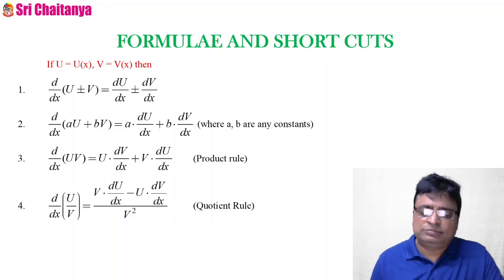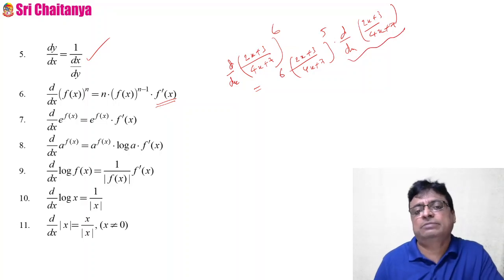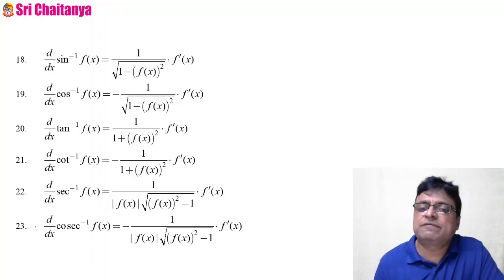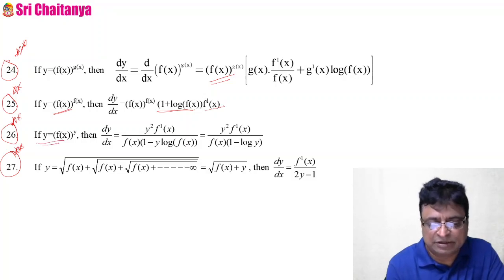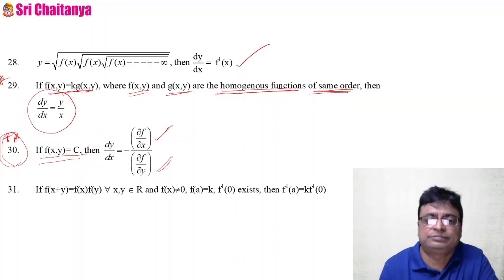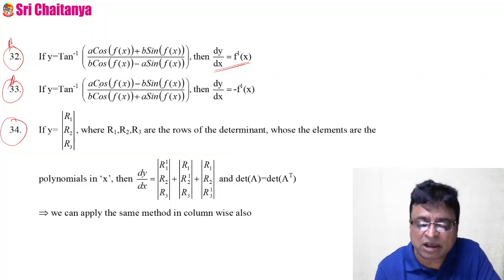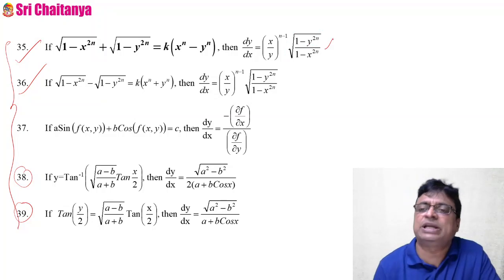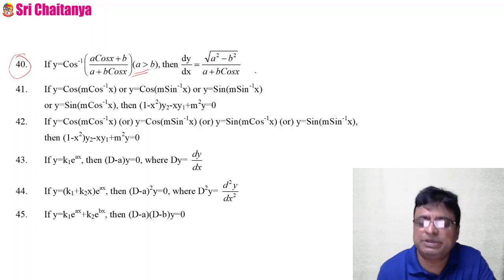DIFFRENTIATION FORMULAE AND SHORT CUTS||LESSON-2||JEE (MAIN AND ADVANCED) SPECIAL||M UMASANKAR||IITK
IN THIS VIDEO WE HAVE CONCENTRATED ON "DIFFRENTIATION FORMULAE AND SHORT CUTS" .MAINLY FOCUSED ON THE FORMULAE WHICH HAVE BEEN COVERED IN JEE TESTS SOFAR.NOW A DAYS A GUARANTEE QUESTION WE CAN EXPECT FROM THIS ZONE.THIS CHAPTER HAS VERY GOOD WEIGHTAGE IN JEE MAIN AND ADVANCED TESTS.
VERY USEFUL FOR ALL JEE ASPIRANTS
LINKS:
II)SCORING MORE THAN 90 OUT OF 100  IN JEE MATHS BY 20 X 21 TECHENIQUE  JUST IN 50 DAYS